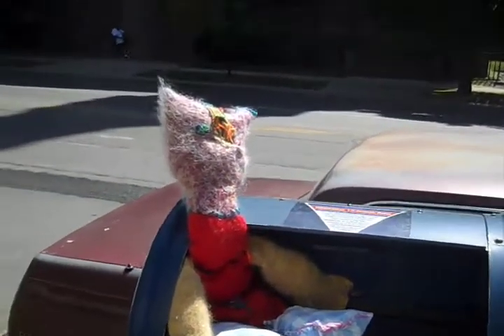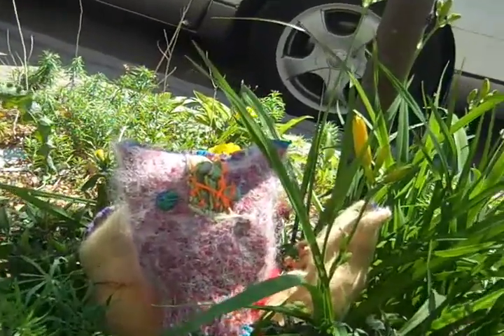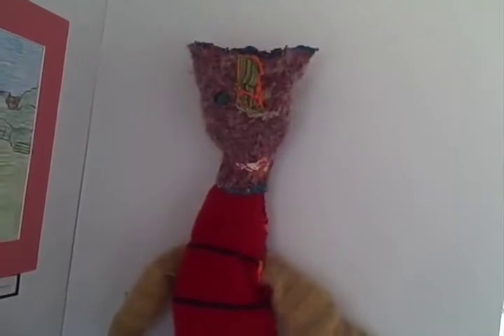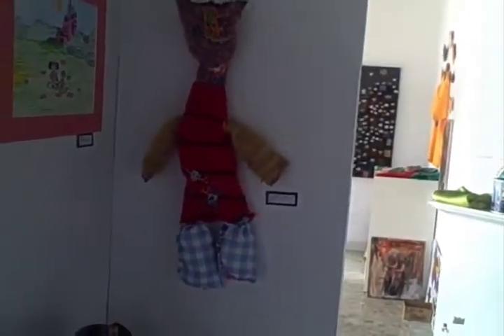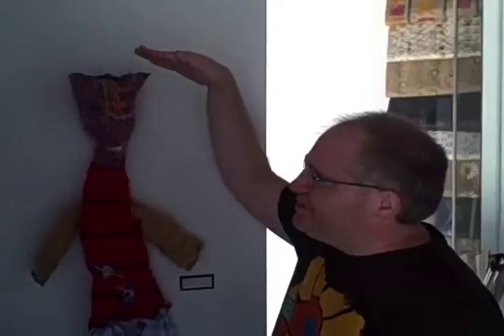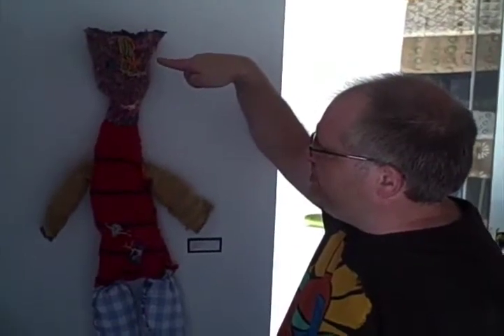Doll Show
Video by Mathew Sharp. Created at Starlight Studio in Buffalo, NY in collaboration with Messages in Motion and Squeaky Wheel.